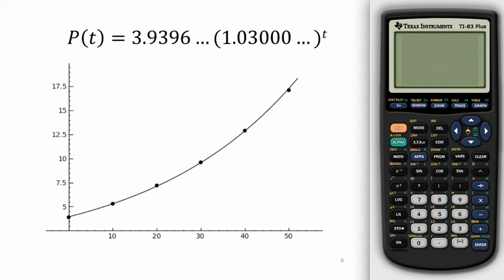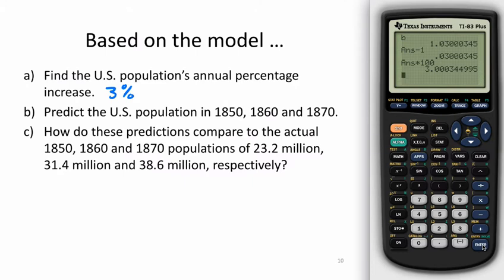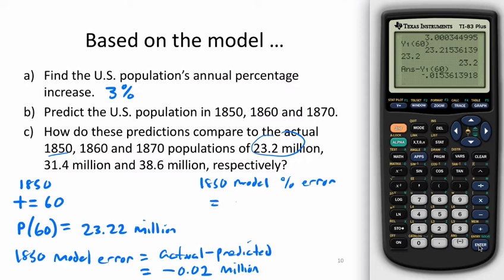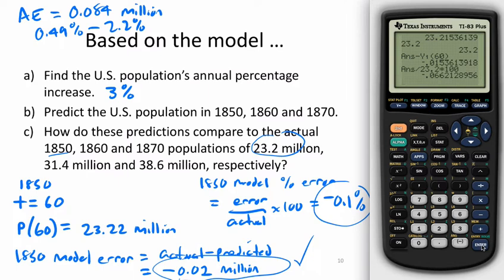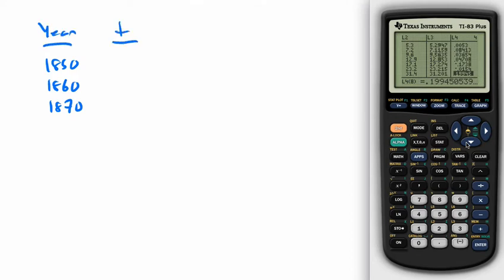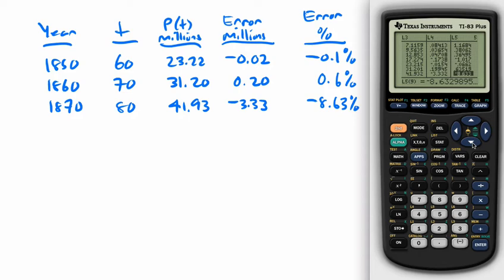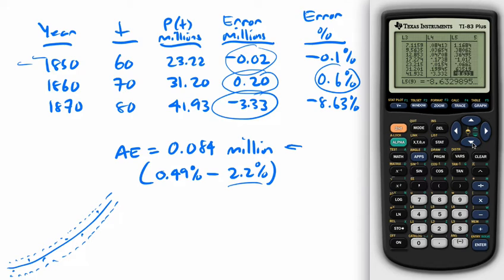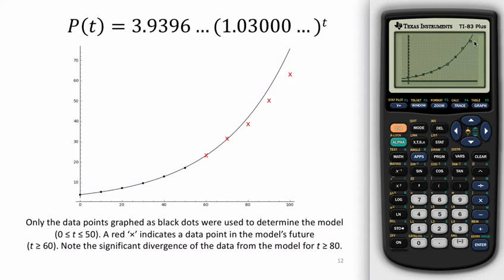Section 5.3A (Slides 9 - 12)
Using the U.S. population model to extrapolate into the model's future; calculating model errors and percent errors (because the model's future is in our past, we have actual values); comparing these errors with the model's average error to evaluate the model's performance